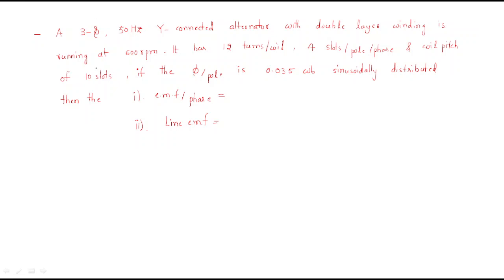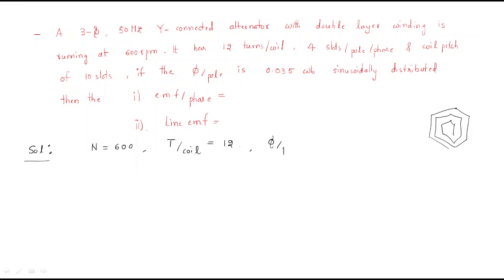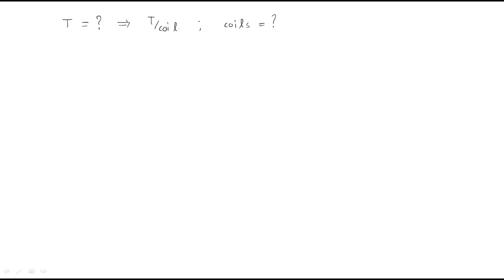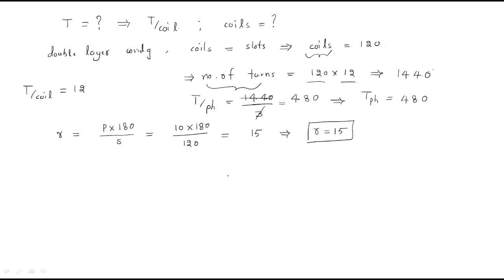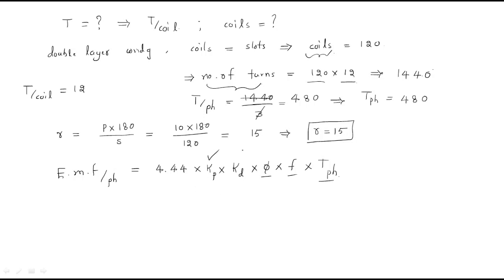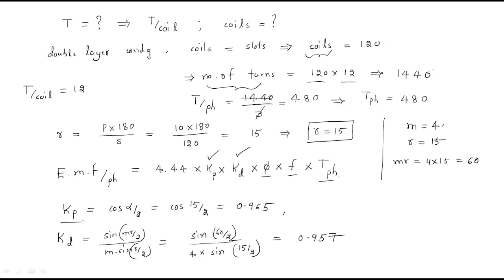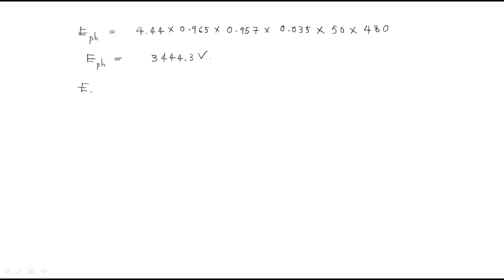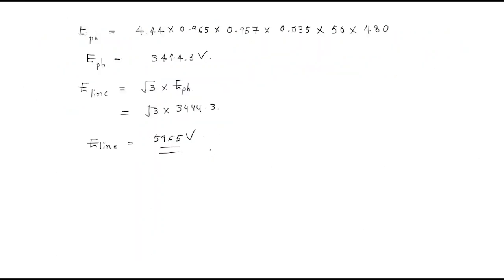Distribution Factor | Problem | Synchronous Machines | Lec-12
Synchronous Machines
Example problem on Distribution Factor